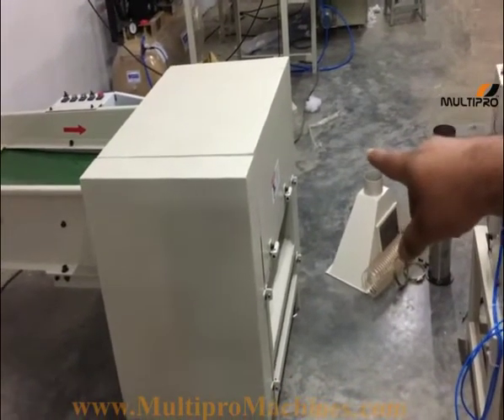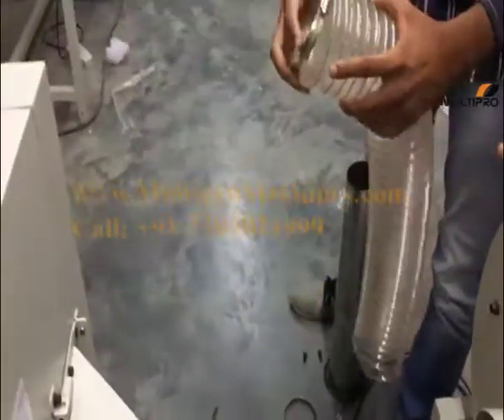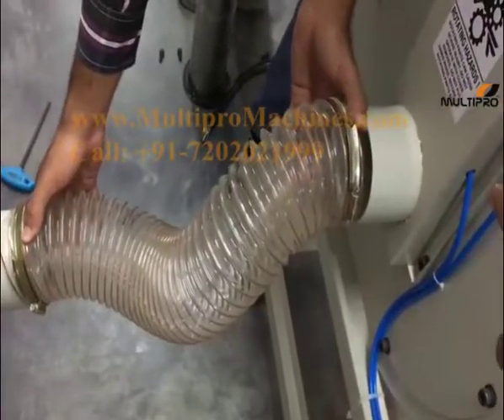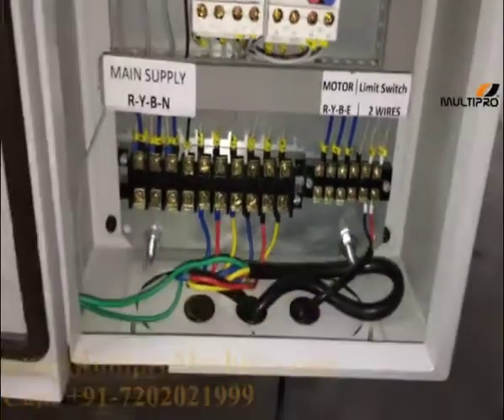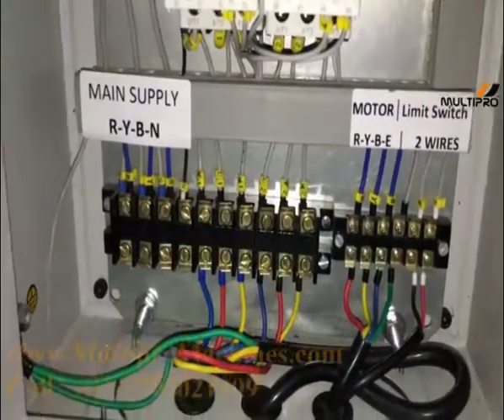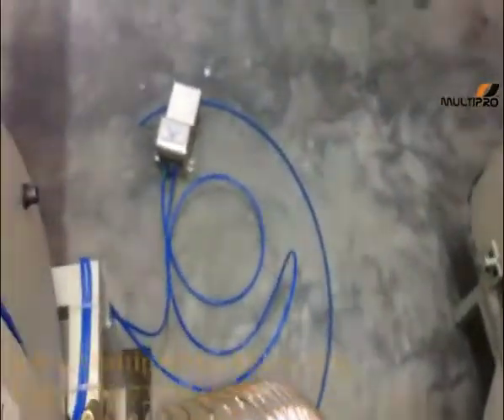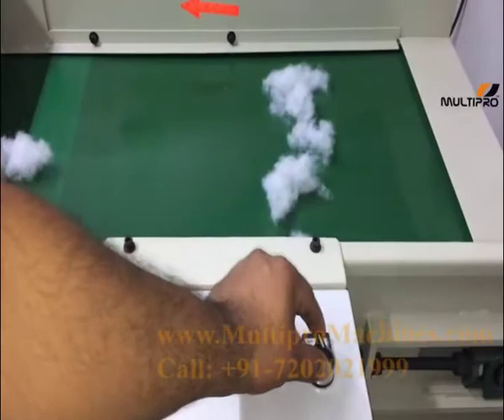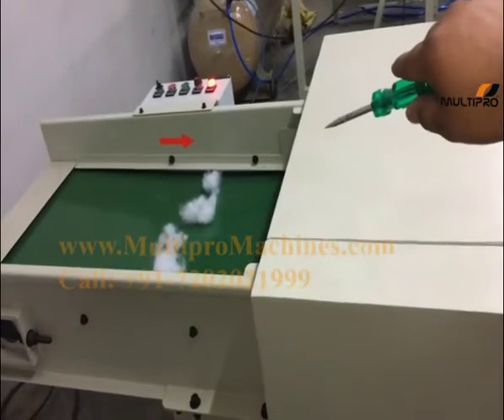MPF - 001 Installation Guide - Fiber Opening & Filling Machine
The Multipro fibre opening and filling machine with two stations and an improved clamping mechanism is a cutting-edge technological equipment that automatically manages filling weight and keeps the pillow/cushion cover throughout filling, allowing for hands-free operation. Because the system is a time-based auto-stop system, even untrained operators may swiftly fill the pillows/cushions, and weight mistakes are rare. The machine has a PLC-based control system and is simple to operate.

Overload protection, phase sequence, overload buzzer, roller movement indicators, and machine halt when lid opens, among other features, have been added to the machine. It has a time-based PLC-loaded automated synchronisation of clamping system with weight-handling fibre filling unit shutter operation. The machine also incorporates a clamping system that keeps pillow/cushion coverings in place when filling, allowing for hands-free operation. Opening capacity and an auto-stop mechanism help to increase output rates. The machine is equipped with dynamically balanced rotors that allow it to function properly at high-speeds.